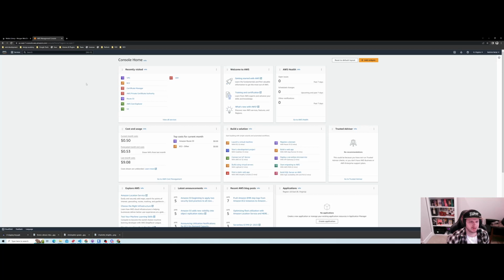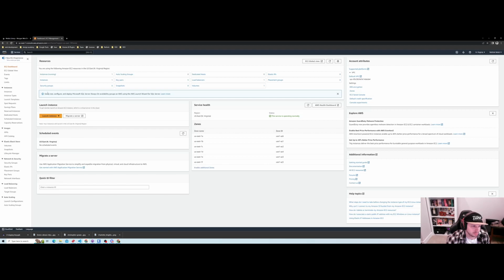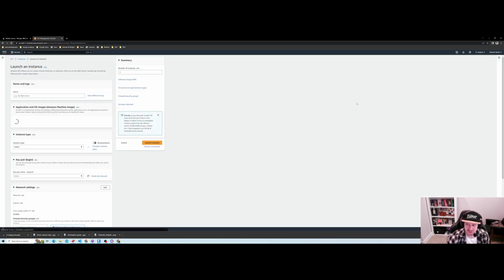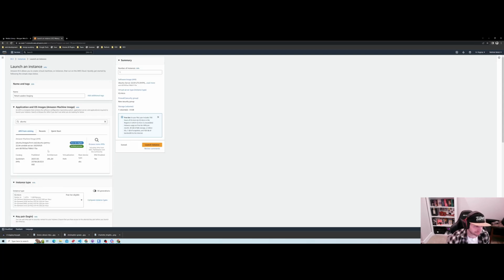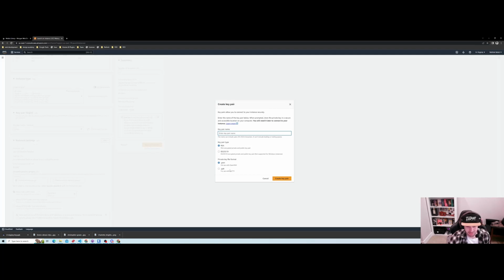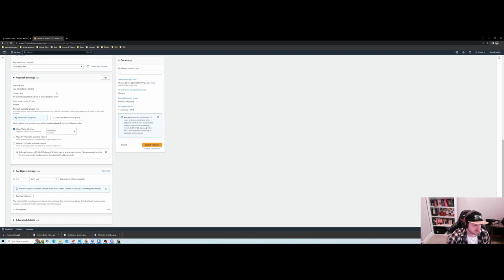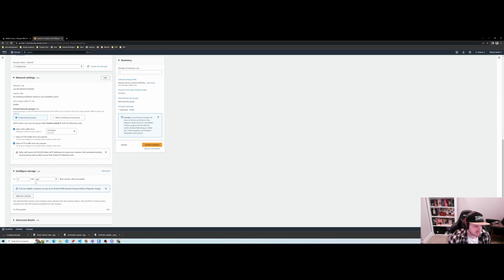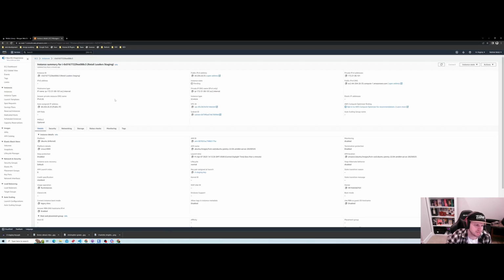How to create an EC2 instance in AWS 2023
Quickly learn how to create an EC2 instance on AWS. We will show how to access the EC2 portal, build the instance, pick your OS, create the ssh key, enable ssh and http access, and then launch the instance.